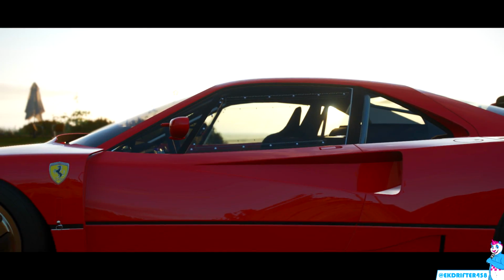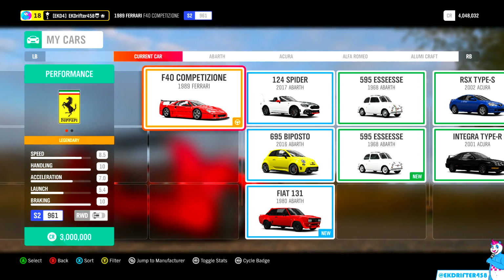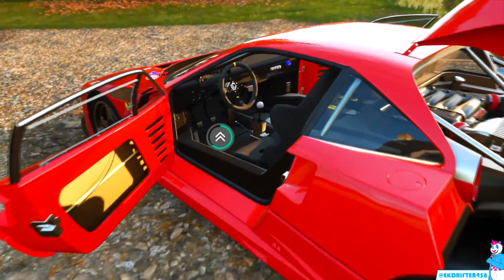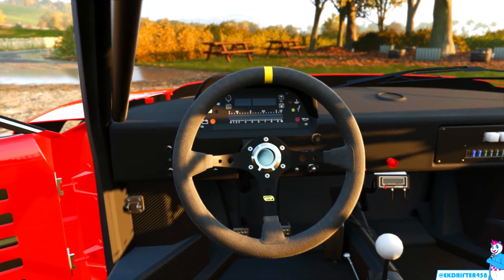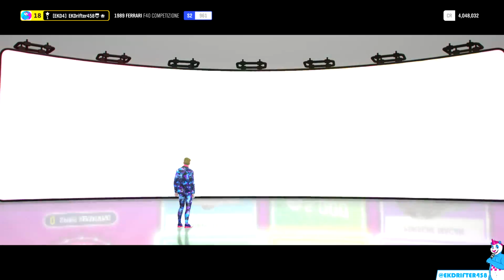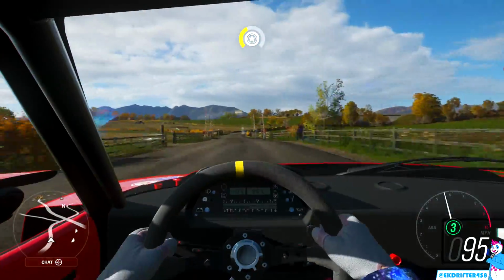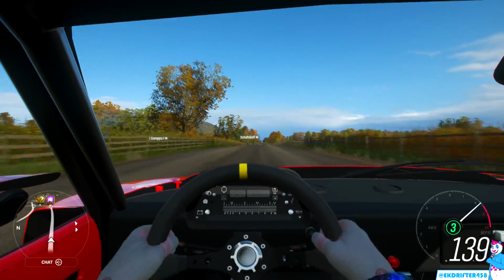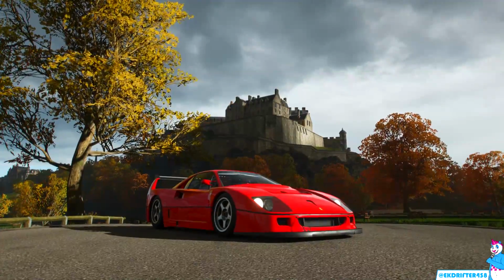Ferrari F40 Competizione IN-DEPTH Review | Forza Horizon 4 Haggis N' Horsepower Ep.8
I showcase the Ferrari F40 Competizione in a series of tests in Forza Horizon 4.